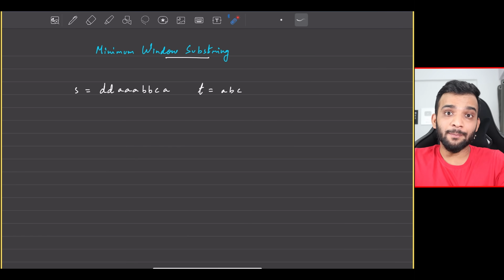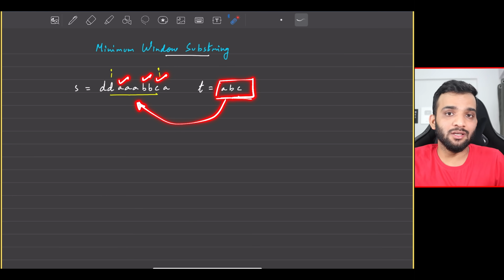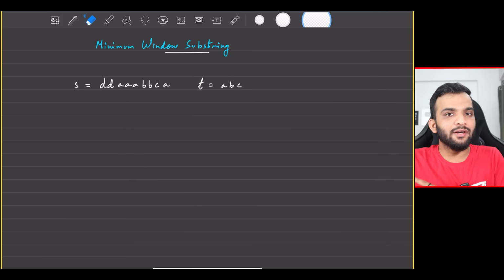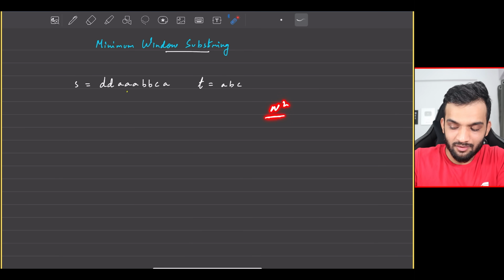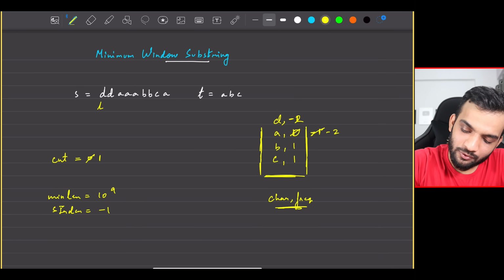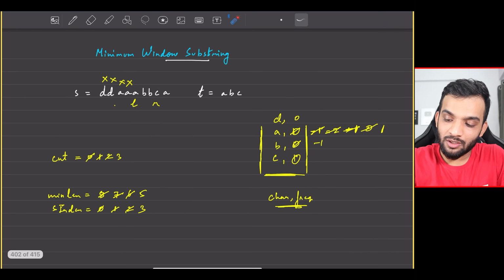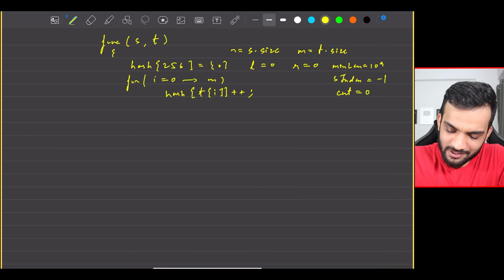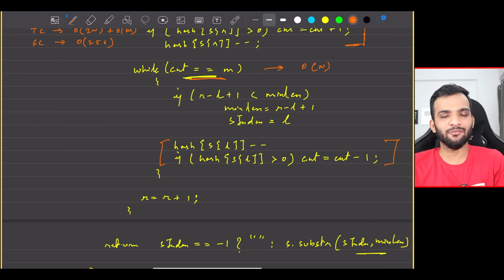L12. Minimum Window Substring | 2 Pointers and Sliding Window Playlist